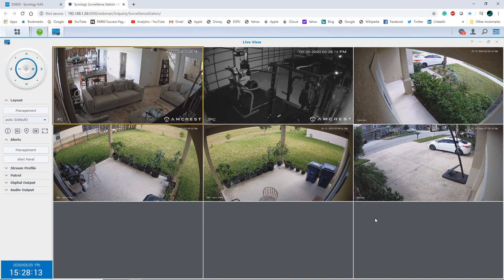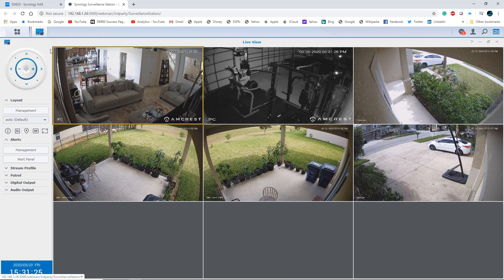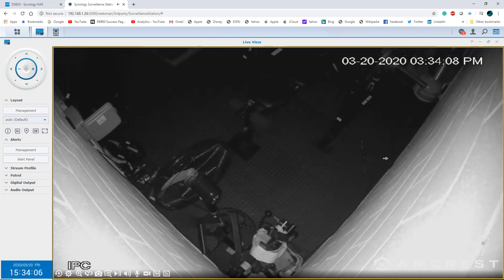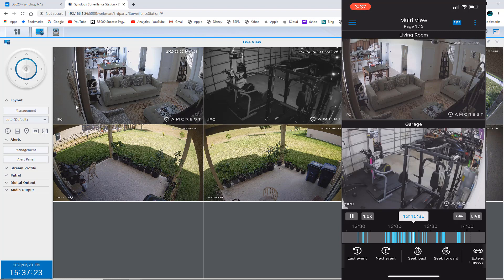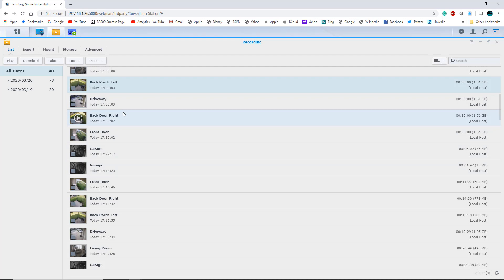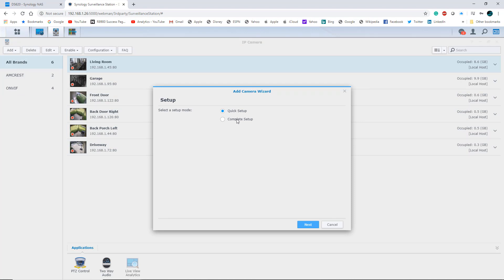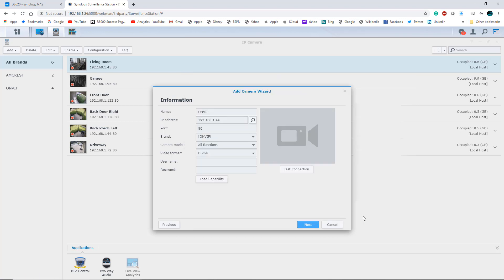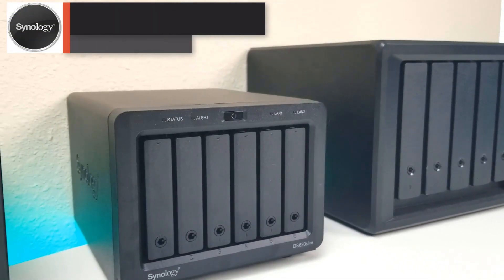DIY Home Surveillance!!! Synology Surveillance Station Easy Setup!!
Synology NAS, Cameras, and Camera packs can be purchased on Amazon: